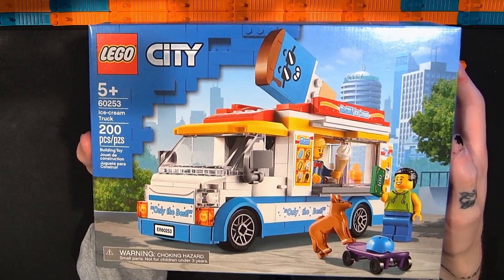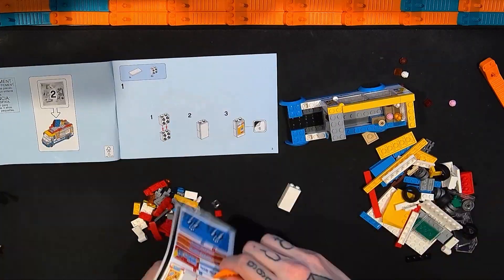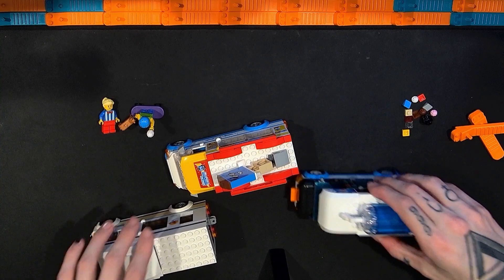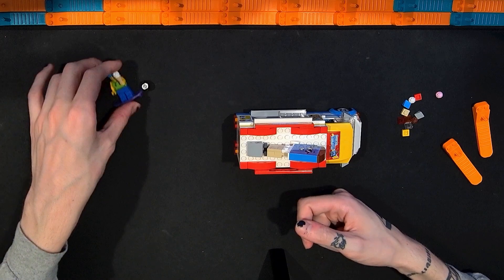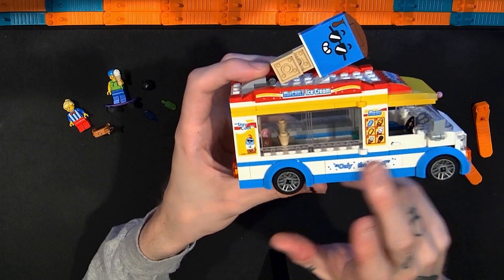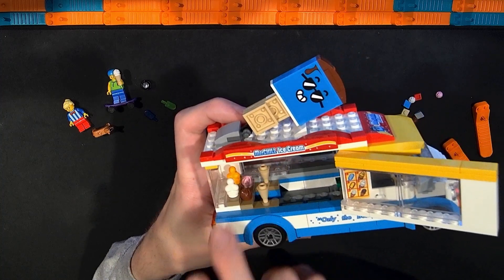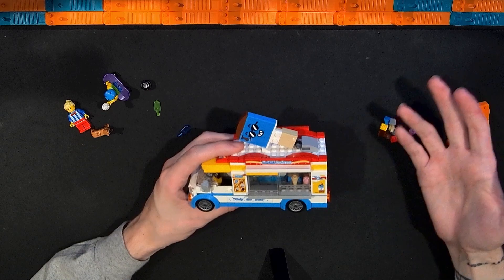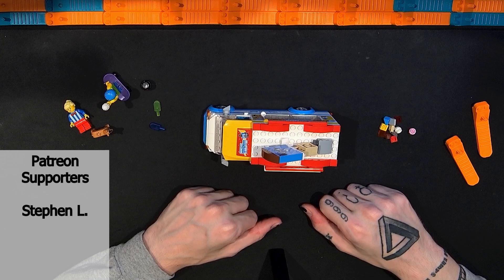LEGO City Ice-Cream Truck 60253 Build and Review! Another Great Vehicle?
Build and fan review of the LEGO City Ice-Cream Truck 60253 set with 200 pieces. I paid $16 for this set. This set retails for $20.

00:00 Intro
01:17 Ice Cream Truck Build
02:21 Ice Cream Truck Review
02:56 Comparison to Slushy Van and Camper Van
04:16 Mini Figures Close Up
05:49 Ice Cream Truck Vehicle Overview
07:39 Details and Functions
10:32 Extra Pieces
10:52 Price and Value
12:46 Outro
13:11 Patreon Mention